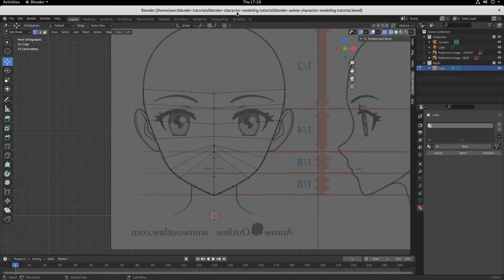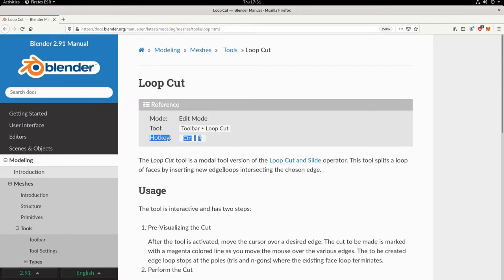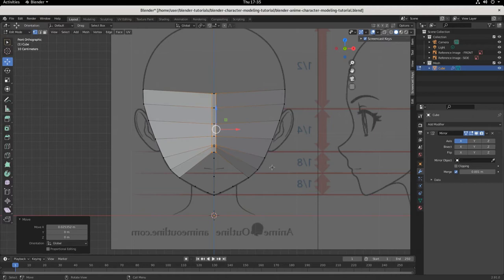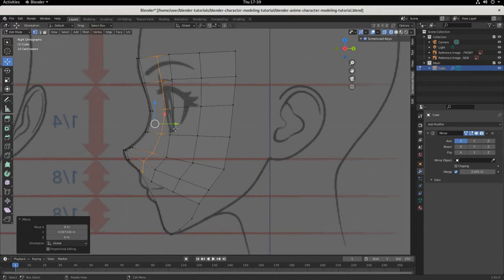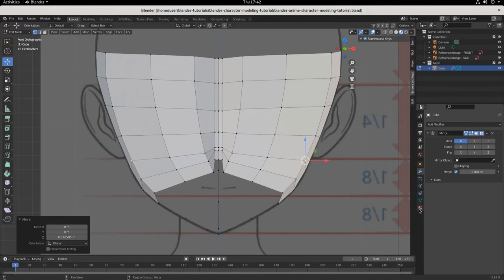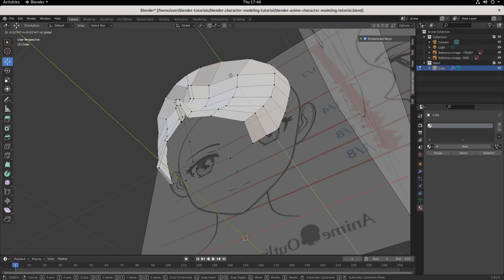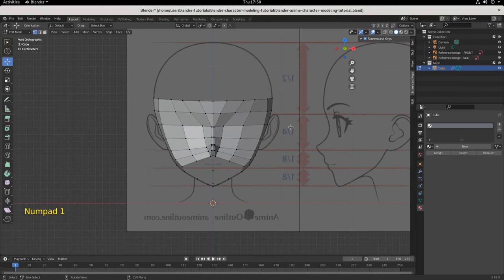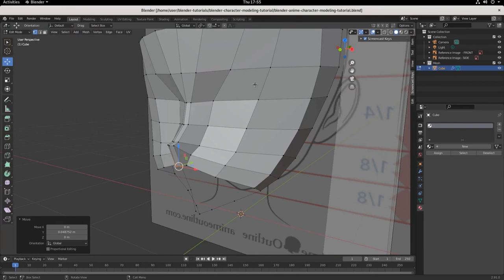Blender Tutorial — Character Modeling Part 03 [Nose & Cheeks]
Part 3 of the Blender Character Modeling Tutorial for Beginners:
Today we build out the nose & cheeks and learn about loopcuts and the importance of reading the Blender Manual whenever you have a question about Blender. As always, we try to make it as easy-to-follow as possible and go super slow, so hop on over into Blender and let's get crackin.

0:00 - Introduction
0:13 - Blender Loop cut, in theory and application
2:00 - pOeTRy
3:15 - Blender Loopcut Manual Definition
4:25 - Example of Blender Loopcut in practice
5:45 - Building out the bridge of the nose
8:21 - Building out the cheek bone
10:28 - Selecting all vertices and edges in a line with Blender Hotkey ALT
11:50 - Quick rundown of Blender Viewports
13:02 - Node Hype
14:45 - Rounding out the forehead with pixel placement
17:10 - Crescent Moon of the browline
18:43 - Uniform scale to flatten connected verts
20:00 - Scale on the Z-axis in Blender
20:30 - Extruding out the forehead
21:20 - Rounding out the nose
21:44 - Save your work!